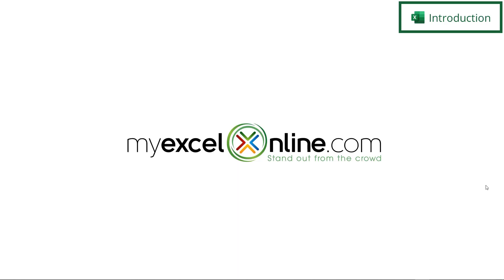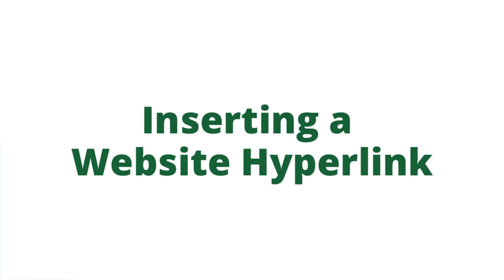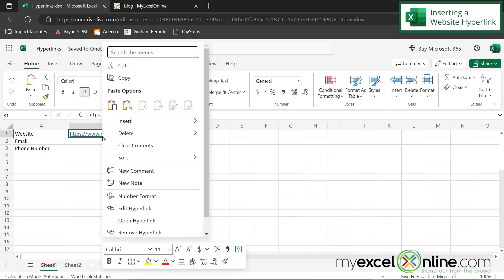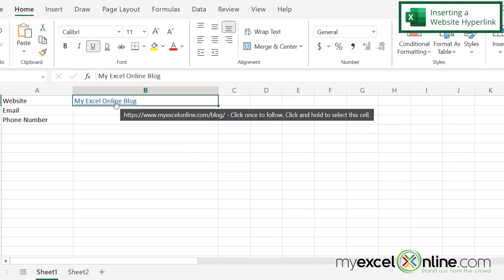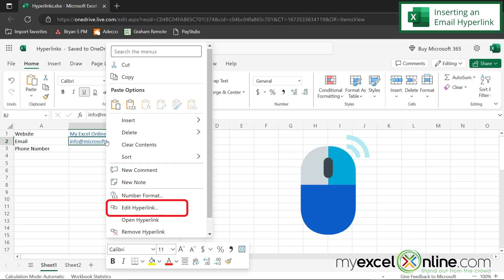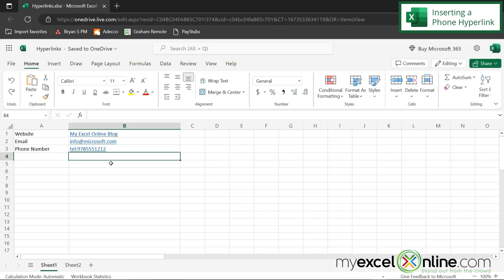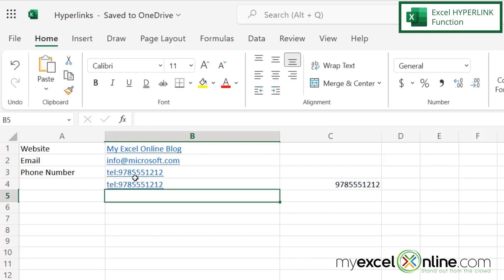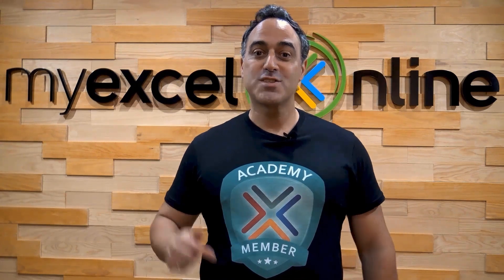Inserting a Hyperlink in Microsoft Excel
In this Excel tutorial, you will learn about inserting a hyperlink in Microsoft Excel. There are different types on hyperlinks, so we will go over a website hyperlink, an email hyperlink, and a phone hyperlink. All three will allow you to access external applications from Excel such as a web browser, a default email program, and even a phone call on your smartphone! Inserting a Hyperlink in Excel is a great video for beginner and intermediate Microsoft Excel Users.

Inserting a Hyperlink in Microsoft Excel was recorded using Microsoft Office 365.

⌚ Time Stamps:
00:00 - Introduction to Inserting a Hyperlink in Microsoft Excel
01:17 - Inserting a Website Hyperlink in Microsoft Excel
04:19 - Inserting an Email Hyperlink in Microsoft Excel
05:38 - Inserting a Phone Hyperlink in Microsoft Excel
06:52 - Microsoft Excel HYPERLINK Function
07:56 - Conclusion for Inserting a Hyperlink in Microsoft Excel

Cheers,

JOHN MICHALOUDIS
Chief Inspirational Officer & Microsoft MVP